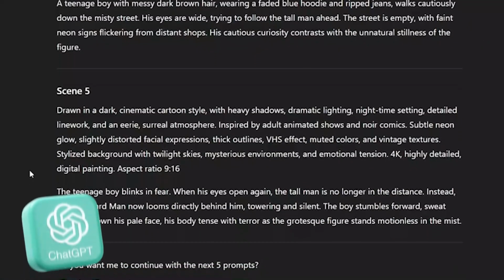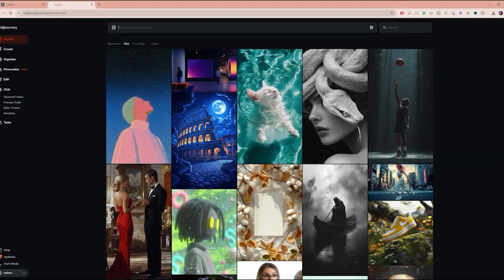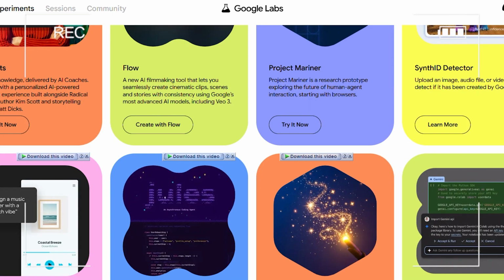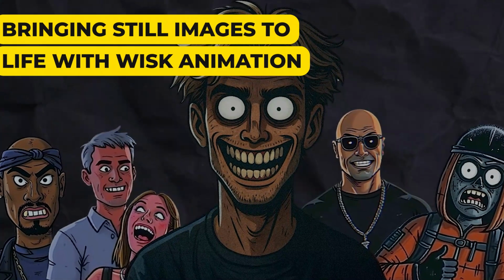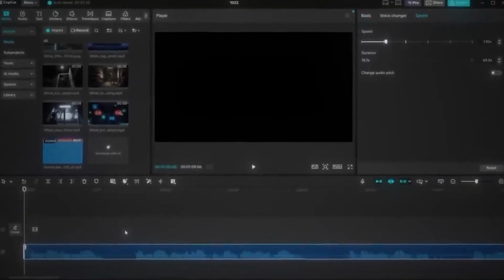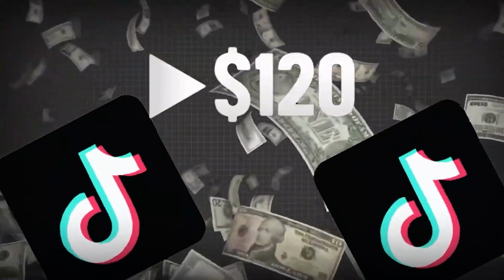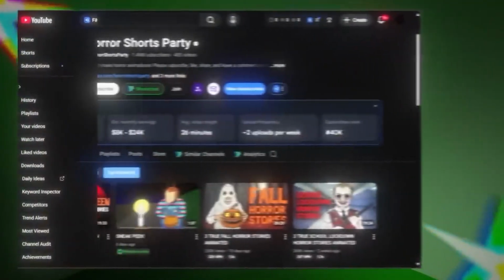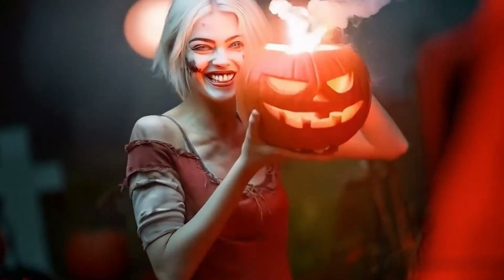How I Create Cinematic Horror Videos Using Only Free AI Tools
What if I told you that you can turn FREE AI tools into a full-blown horror studio?
No animation skills. No expensive gear. No experience. Just pure AI horror creation that transforms simple stories into creepy, cinematic nightmare videos that feel disturbingly real.

In this video, I reveal my complete workflow for creating AI horror videos using only free tools. From writing terrifying stories to generating haunting visuals, lifelike animation, and chilling voiceovers, this is how I turn AI into a nightmare factory.

You’ll learn:

How to create AI horror stories using ChatGPT

How to generate creepy visuals with AI image generation

How to animate still images into cinematic horror scenes

How to use AI voice generators for horror narration

How to edit AI horror videos professionally for free

How to build viral thumbnails for AI horror YouTube channels

This tutorial breaks down how AI horror content is exploding on YouTube and why creators using AI filmmaking tools are getting millions of views. With the right workflow, AI-generated horror videos can compete with professional studios—faster, cheaper, and scarier.

Whether you want to start an AI horror YouTube channel, experiment with AI storytelling, or build cinematic fear without technical skills, this video gives you everything you need. AI horror isn’t the future—it’s already here.